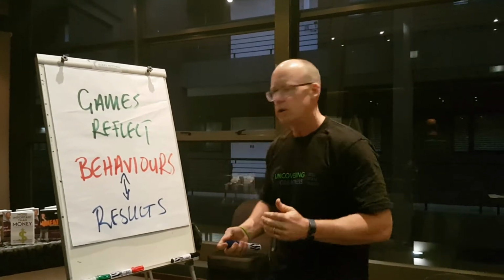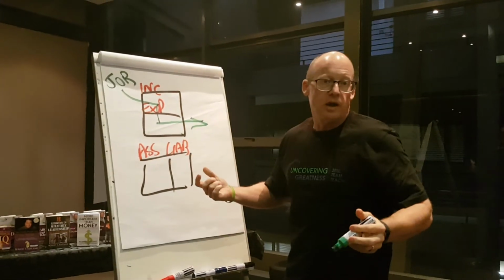CASH FLOW 101 - WHY WE PLAY THE GAME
CASH FLOW 101 - WHY WE PLAY THE GAME - WHY IT WILL CHANGE YOUR FINANCIAL FUTURE